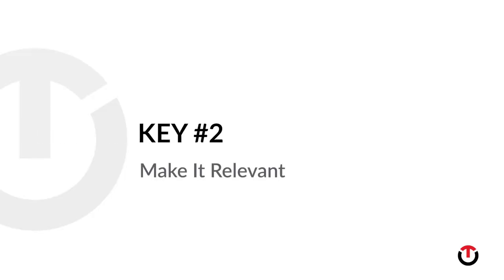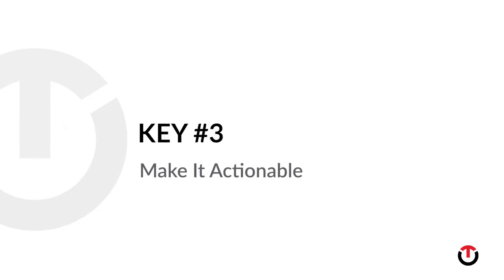Taylor4Trends: The Four Keys to Great Marketing Content - Episode #15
We’re back with our July edition of Taylor4Trends! This month we're diving into the latest trends in marketing that can elevate your brand in 2024. Take a look at 4 tips that can help make your marketing content great

1) Say Something Unique
2) Make It Relevant
3) Make It Actionable
4) Touch on an Emotion

Watch to learn more about these up-and-coming trends and be sure to tune in next month for what is new and trending in the world of marketing!